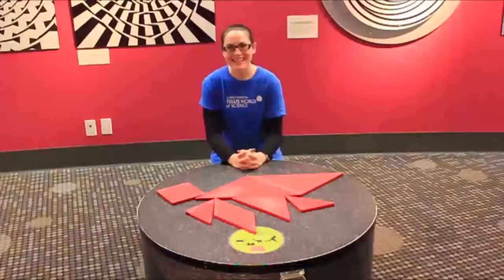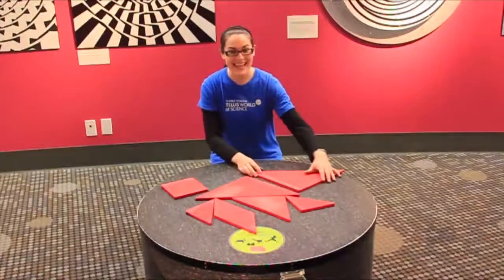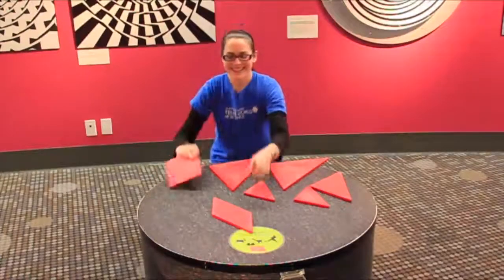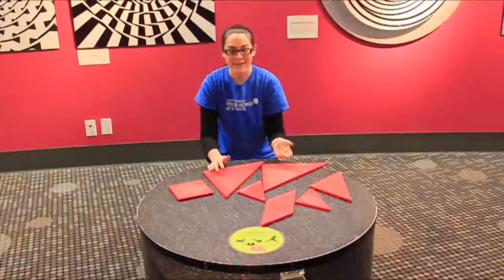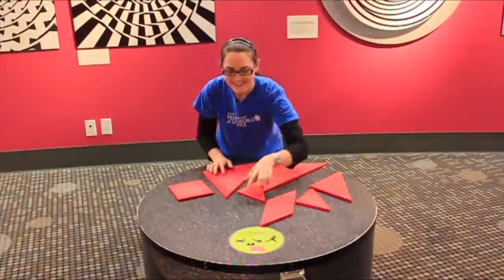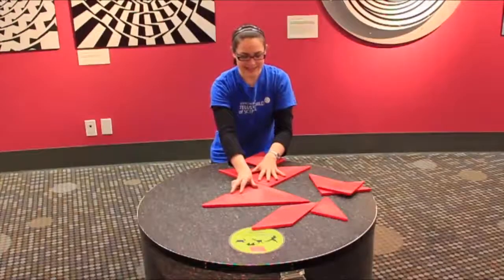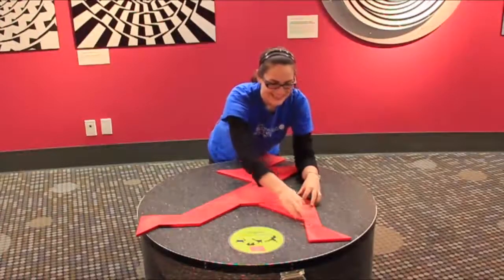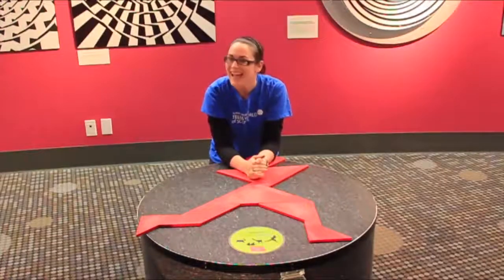Discovering Puzzles and Illusions: Tangram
In this video, Science Facilitator Jess introduces the classic Tangram puzzle. Drop by Science World at TELUS World of Science and see how many images you can create with these seven simple shapes.

Science World is a not-for-profit organization that engages British Columbians in science and inspires future science and technology leadership throughout our province.